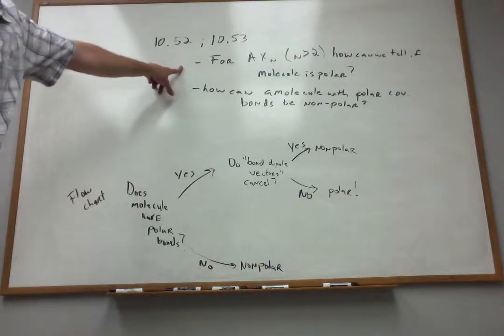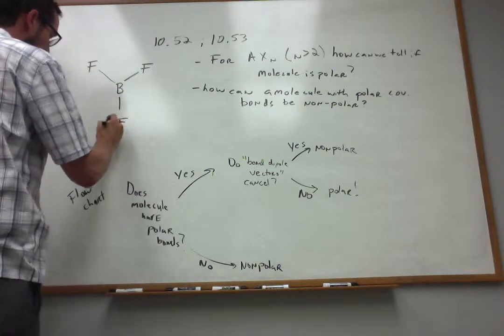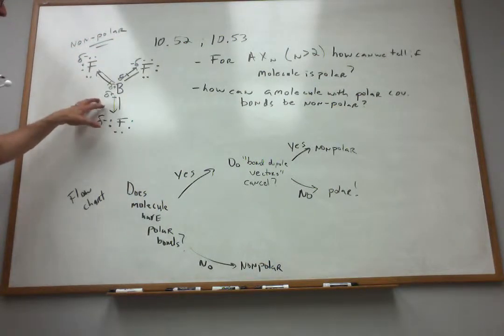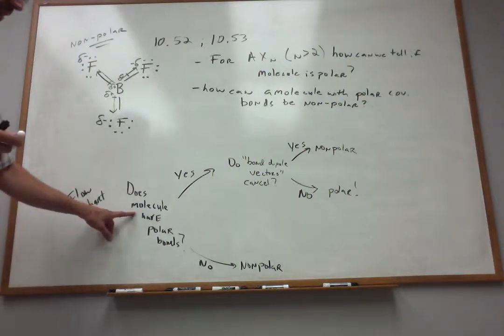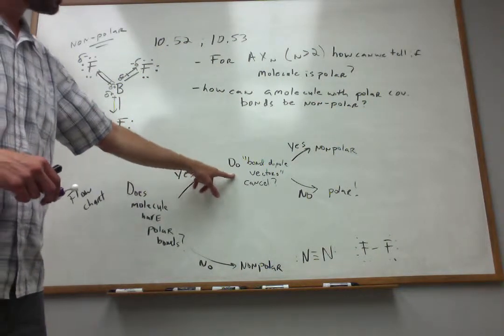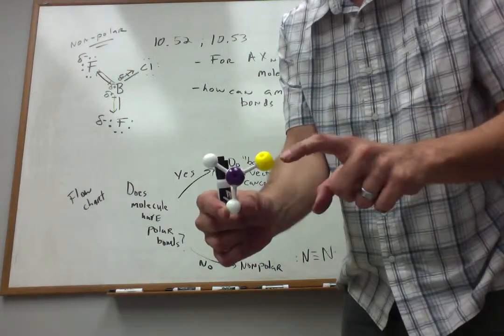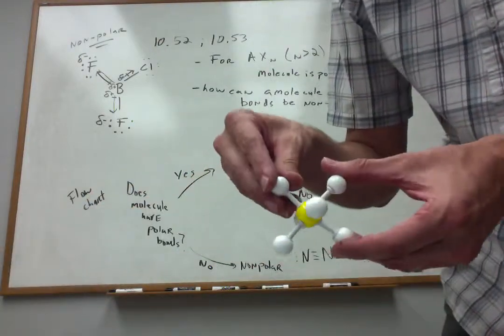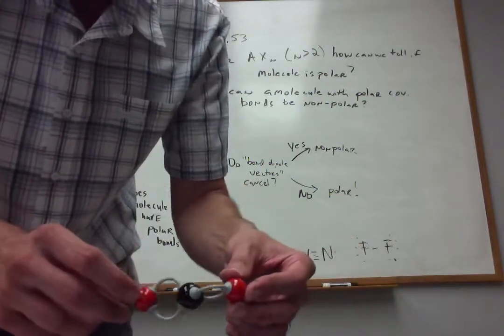10.52 and 10.53